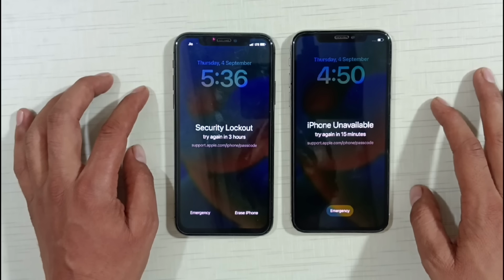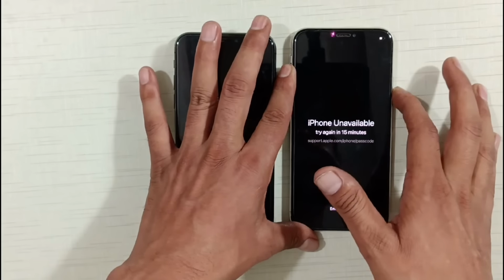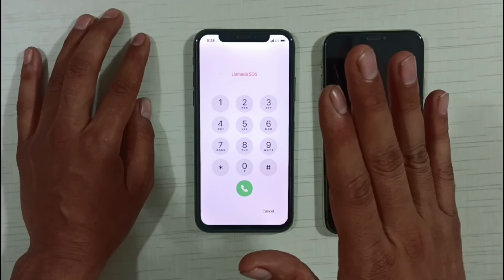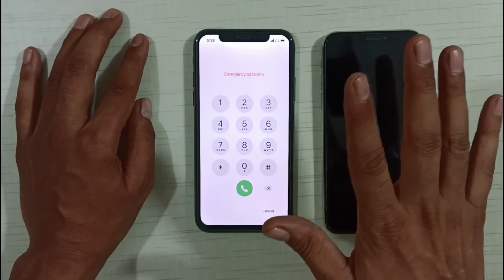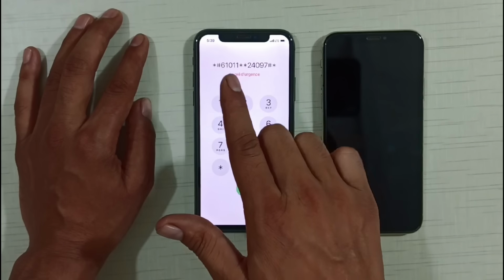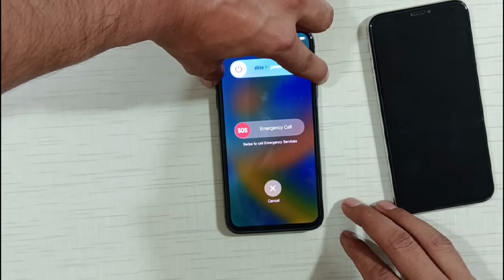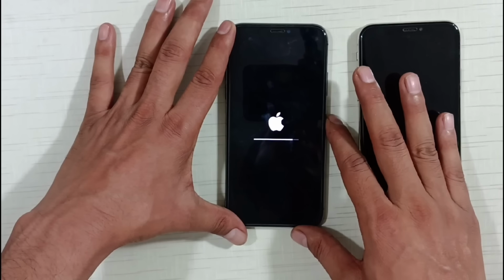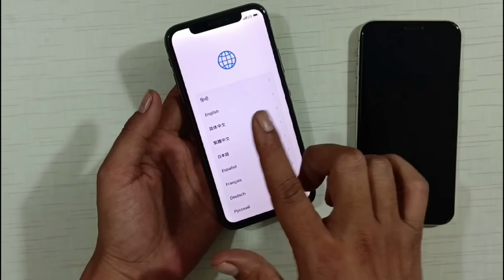How to Unlock Any iPhone Without Passcode If Forgot || iPhone Unavailable Lock Screen Fix 2025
how to unlock iphone if forgot password
how to unlock iphone without password
how to unlock iphone passcode 2025
iphone unavailable lock screen fix
how to reset iphone passcode
iphone is disabled connect to itunes
how to factory reset iphone passcode
how to unlock iphone forgot password
iphone passcode unlock 2025
unlock iphone screen passcode
iphone passcode unlock without losing data
iphone passcode unlock without computer
unlock iphone without passcode
how to unlock iphone without code
how to open a iphone without passcode
how do you get into iphone without password
how to get into phone without password iphone
iphone unavailable lock screen iphone x
iphone xr unlocked
iphone xs max unlocked
iphone 13 unlocked
iphone 14 unlocked
iphone 14 pro max unlocked
iphone 15 unlocked
iphone unlocked 16
how to unlock any iphone without passcode